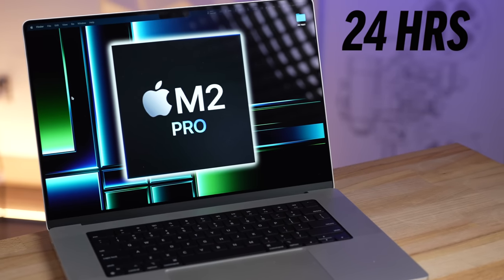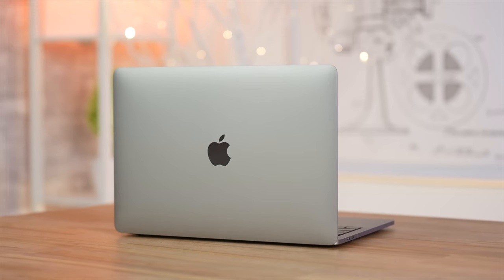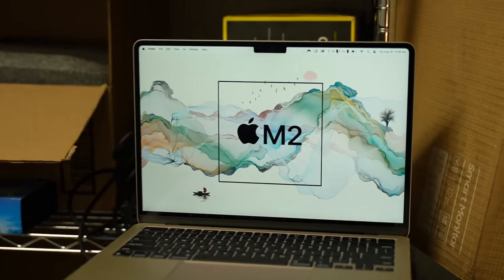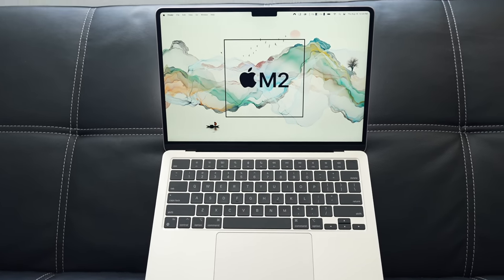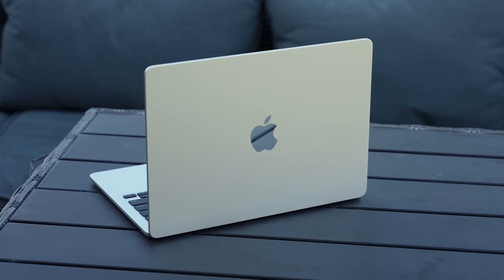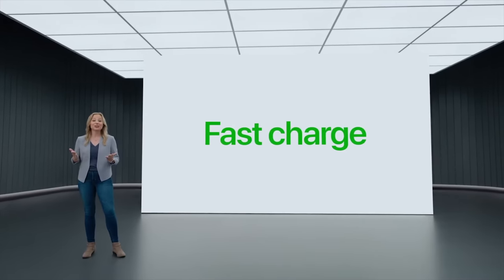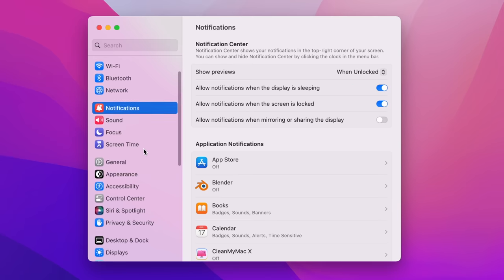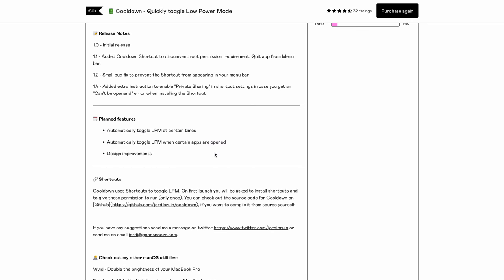10 Ways to BOOST your MacBook's Battery Life!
Double your laptop battery life with these simple tips, especially on Apple Silicon M1 and M2 series chips!
THIS is the MacBook you should buy right now

Best deals on new Macs on Amazon ⬇️
14" MacBook Pro 2023
16" Macbook Pro 2023
M2 Mac mini
M2 Pro Mac mini